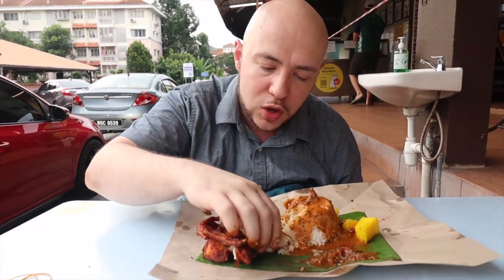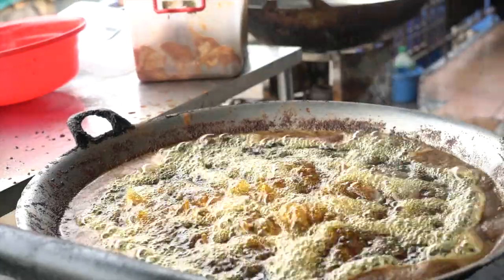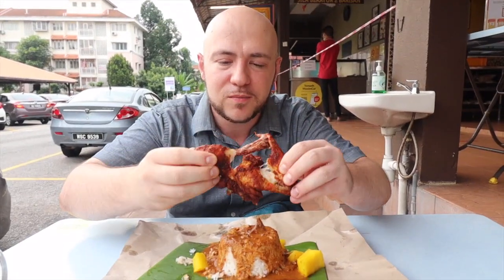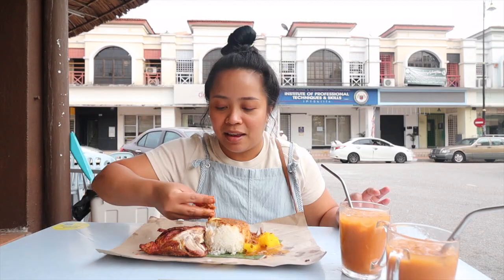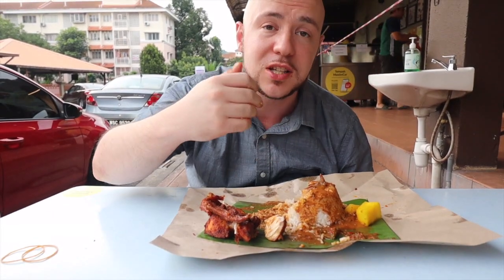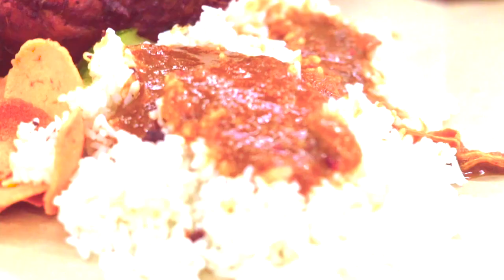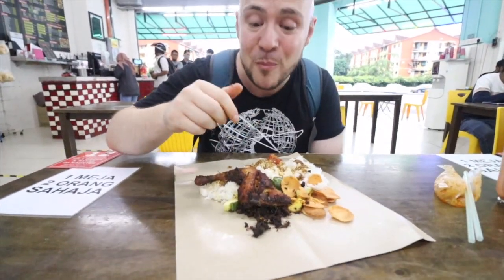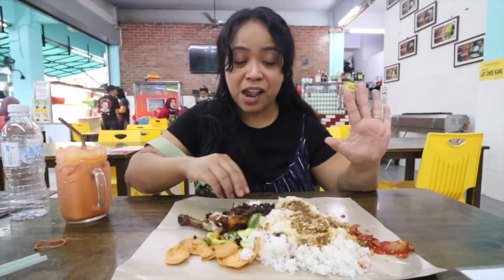3 Delicious NASI KUKUS in KUALA LUMPUR and SELANGOR | MALAYSIAN Food Tour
Nasi Kukus in Kuala Lumpur. Malaysian food tour. Foreigners eat Malaysian food. Malay food. Malaysian street food. Street food in Malaysia. Malaysia food. Kuala Lumpur food. Malaysian food.

In this video, we take you on a Malaysian food tour of 3 delicious nasi kukus in Kuala Lumpur and Selangor. Nasi Kukus in Malaysia has been one of our favorite dishes so far.

//MUSIC//

1.  Ilham Nasi Kukus @ Mutiara Damansara
     No.7,jalan PJU 7/16,Mutiara Damansara, 47800 Petaling Jaya, Malaysia

2. Maliki Nasi Kukus
    20, Jalan PJS 8/17, Bandar Sunway, 46150 Petaling Jaya, Selangor, Malaysia

3. Nasi Kukus Farni
    Masjid Saidina Umar, Bukit Damansara, 50490 Kuala Lumpur, Wilayah Persekutuan Kuala Lumpur, Malaysia

TIMESTAMPS:

00:00 Intro
00:29 Ilham Nasi Kukus @ Mutiara Damansara
04:35 Maliki Nasi Kukus
06:46 Nasi Kukus Farni